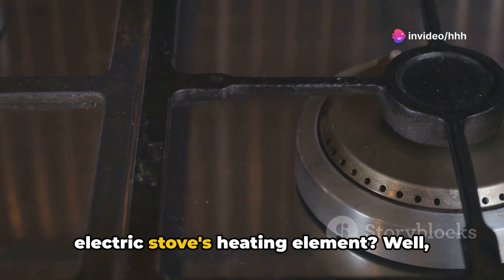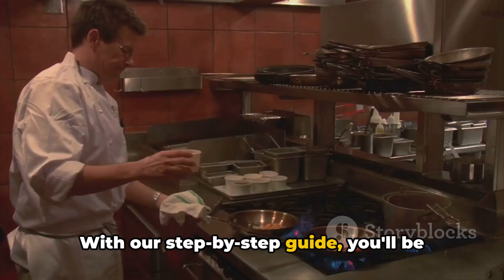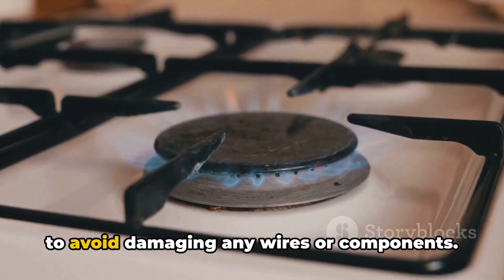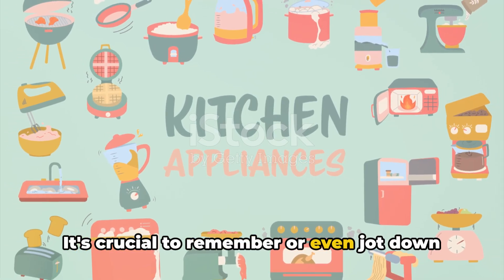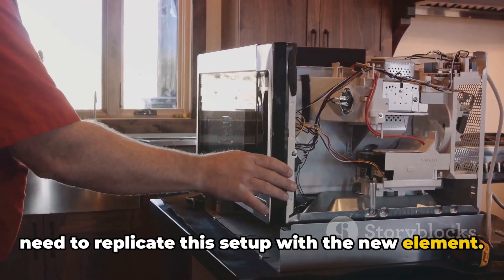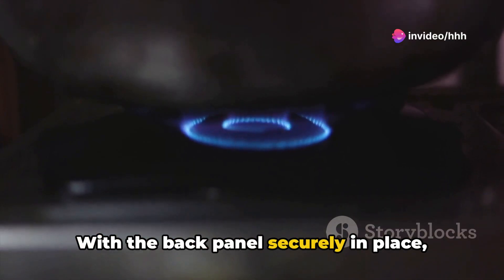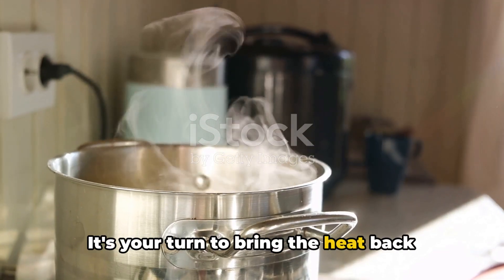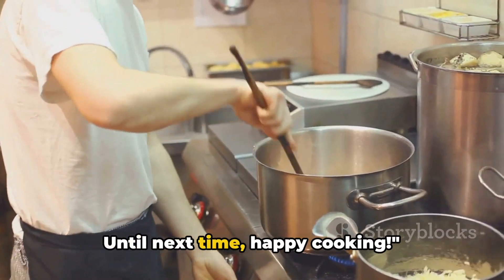How to Swap Your Electric Stove's Heating Element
The Ultimate Guide to Replacing Your Electric Stove's Heating Element

Today, we're diving into the world of electric stove maintenance."

 "Replacing a heating element may sound daunting, but fear not! With our step-by-step guide, you'll be back to cooking up a storm in no time

"First things first, gently remove the back panel of your electric stove .

"Next, carefully disconnect the wiring from the old heating element. Remember to take note of where each wire connects for easy reassembly later."

"Now, it's time to introduce your stove to its new best friend: the replacement heating element. Look at this beauty, ready to bring the heat back into your kitchen!"

 "With precision and care, reconnect the wiring to the new heating element. Make sure each wire is securely attached for optimal performance."

 "And there you have it! With the back panel securely in place, your electric stove is ready to sizzle once again.

"Thanks for joining us on this journey to stove restoration. Until next time, happy cooking!